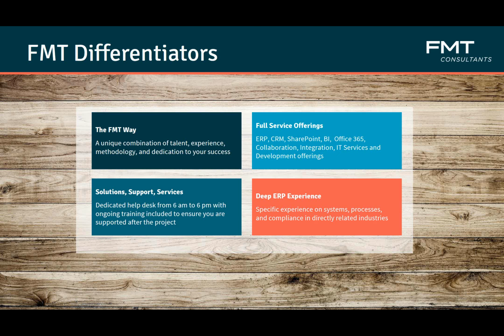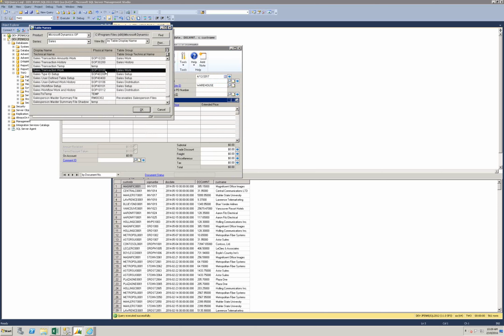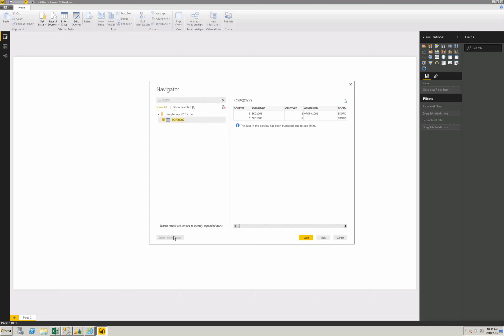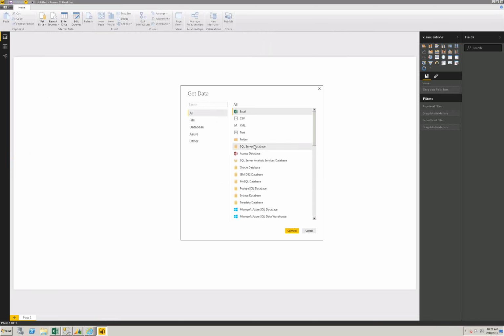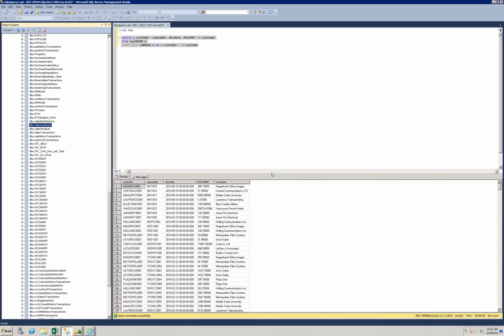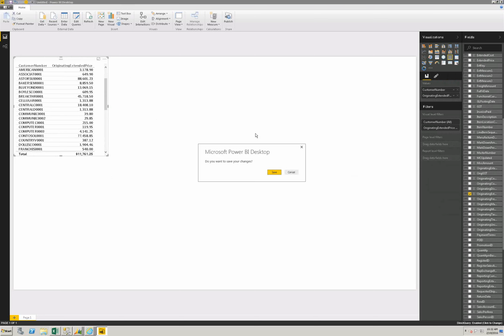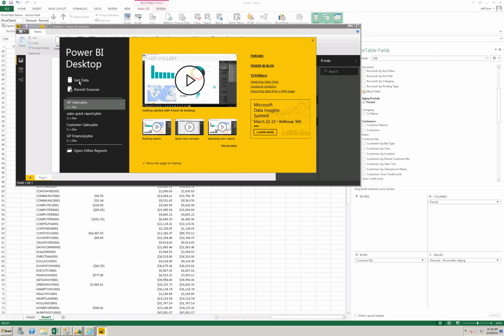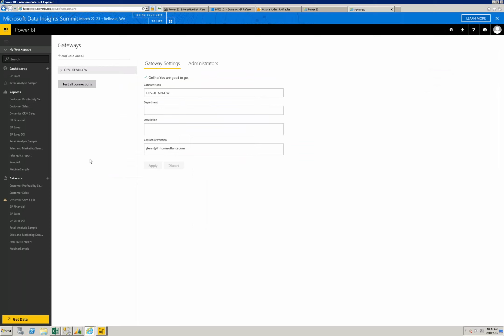Bring Your Dynamics GP Data to Life with Power BI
During this video we’ll demonstrate how you can transform your existing Dynamics GP data into rich reports, visuals and customized dashboards.

Topics include:
- Connecting Dynamics GP to Power BI
- Building customized dashboards and reports using Dynamics GP sales data
- Creating stunning visualizations
- Mobile access to your Dynamics GP data

With accurate and easy to read data you’ll gain deep visibility across your entire organization, be able to spot trends as they happen and steer your business towards greater heights.